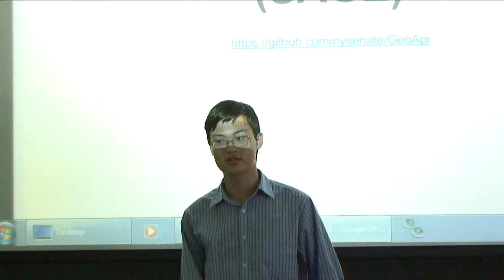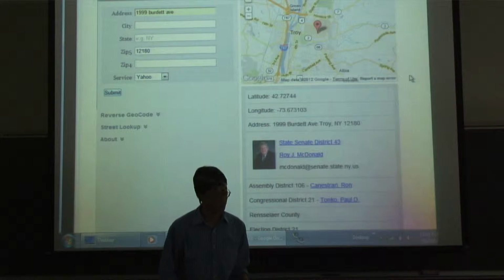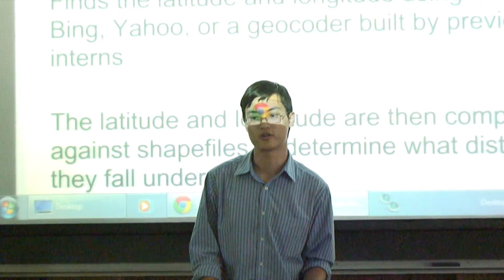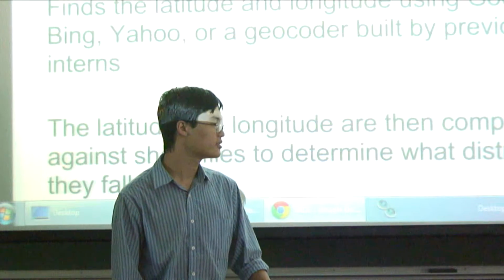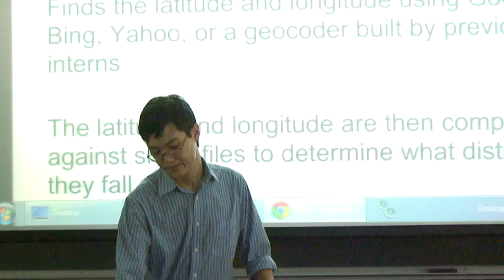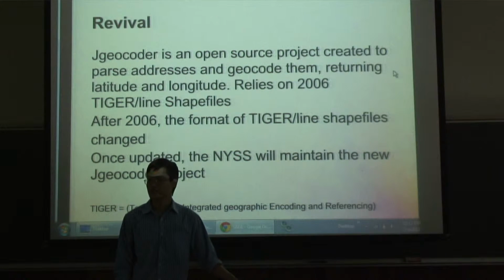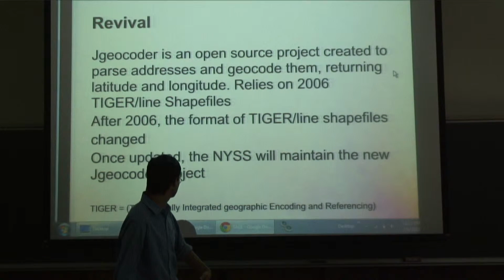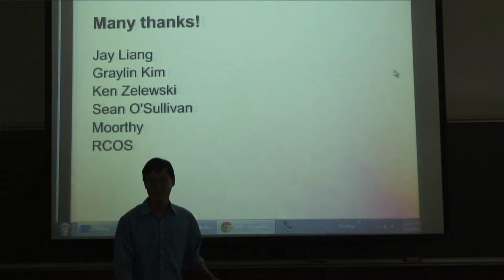RPI RCOS Summer 2012 Week 7 Presentation 1